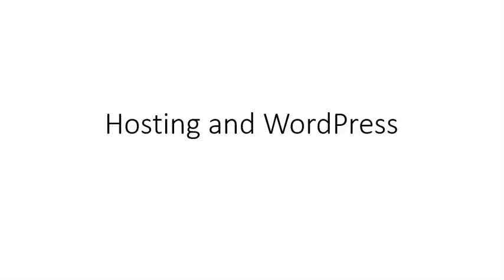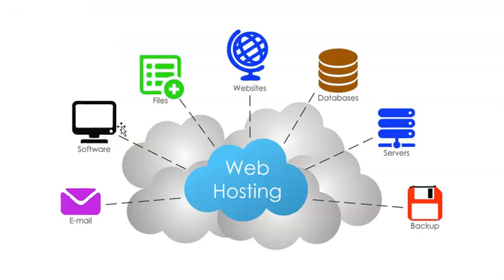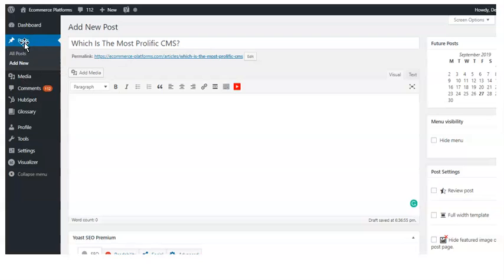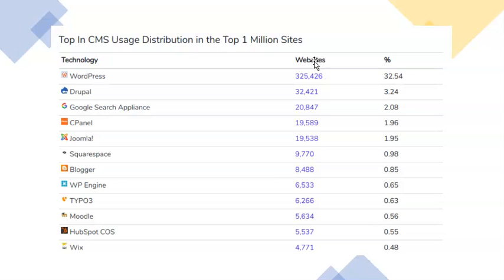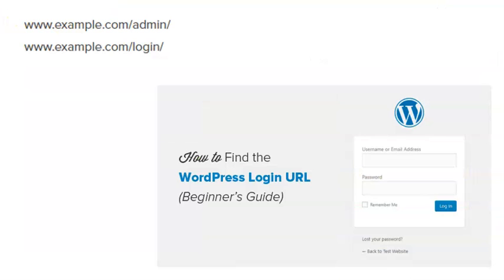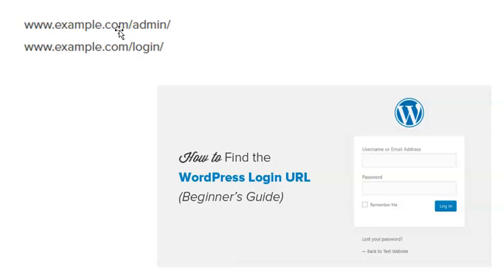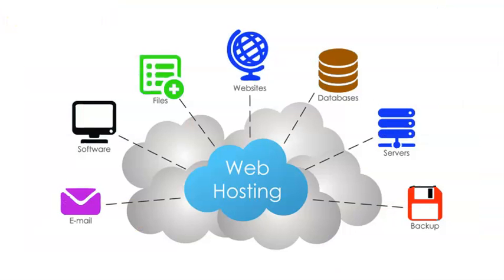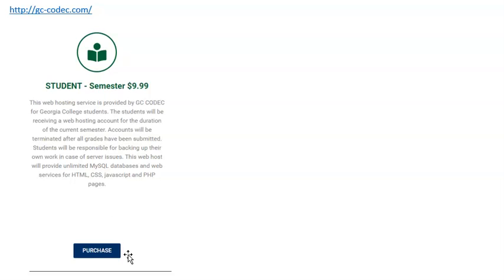CBIS 4215 - Ecommerce - Module 1 - Part 3: Hosting and WordPress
In this video, we look at web hosting and cloud services. We also go over the different CRM sites. We finish it up with a discussion of WordPress.